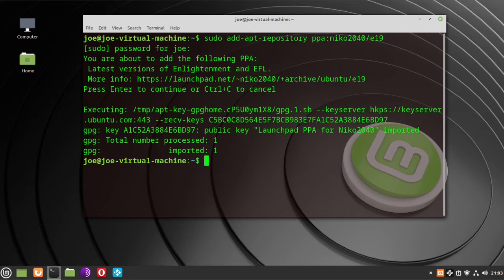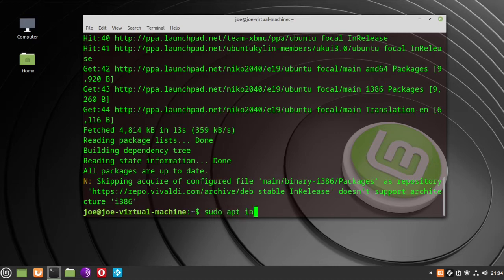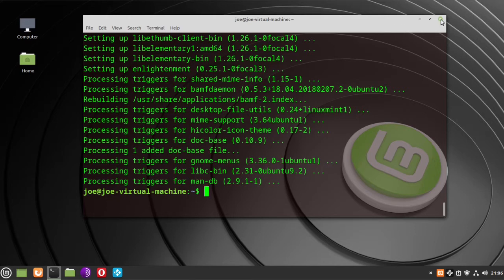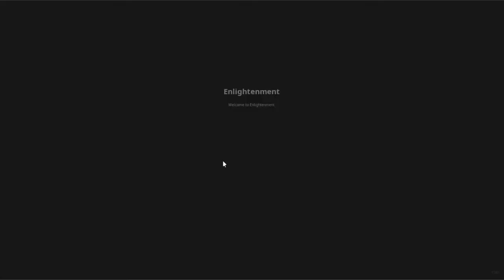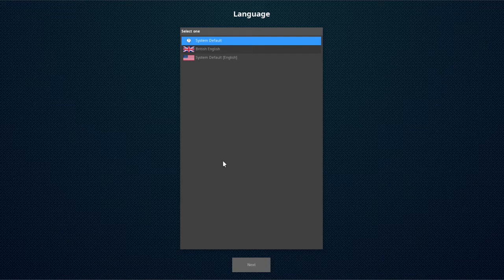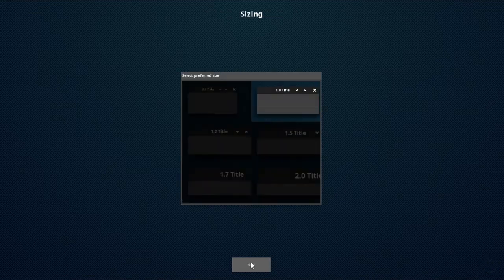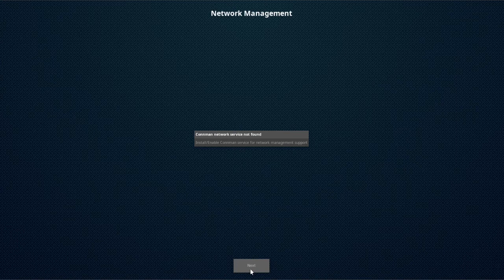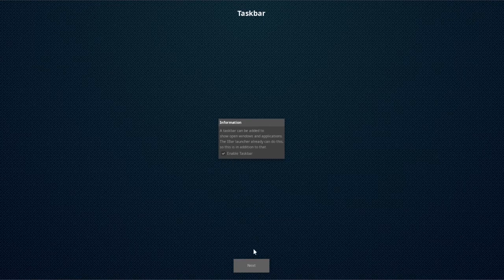Install Enlightenment 25.1 In Linux Mint 20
How to install the Enlightenment 0.25.1 desktop environment in Linux Mint 20.x. I got the best visual results with a screen setting of 1360x768.